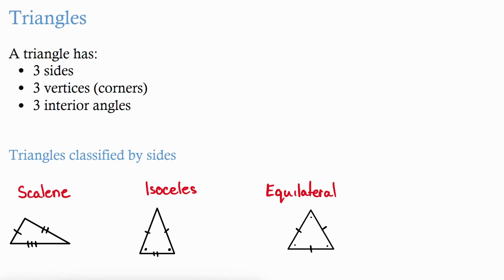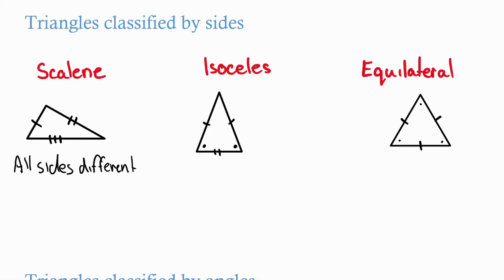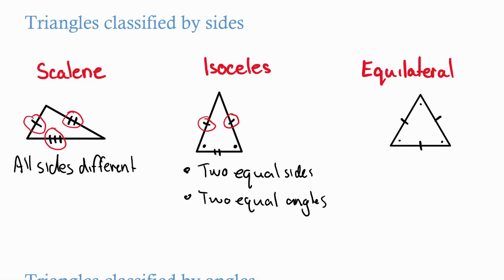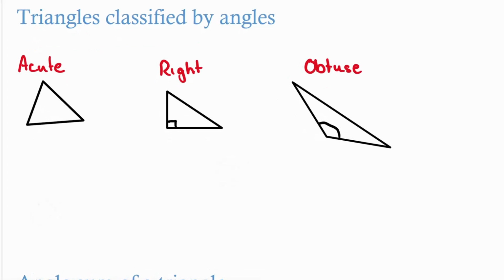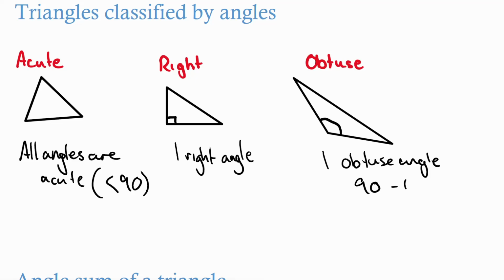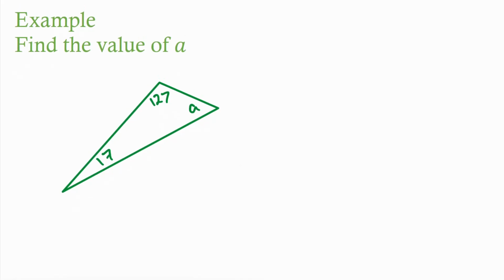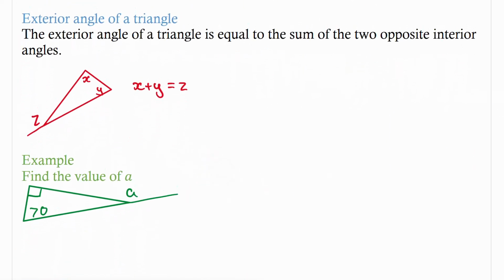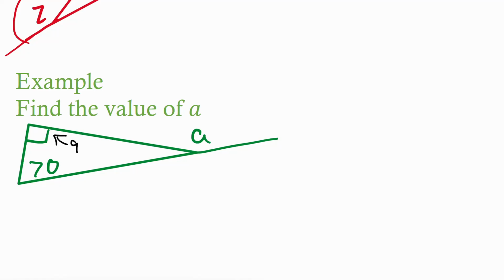Triangles with Worked Examples